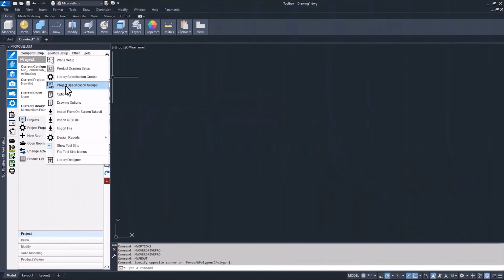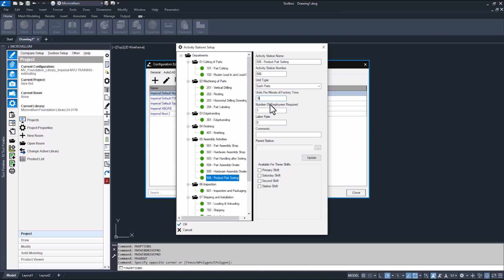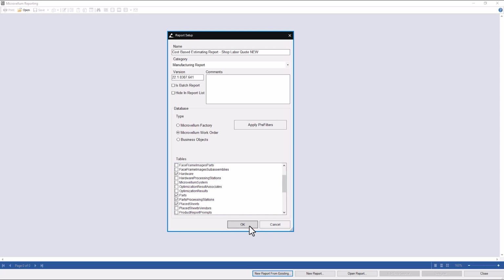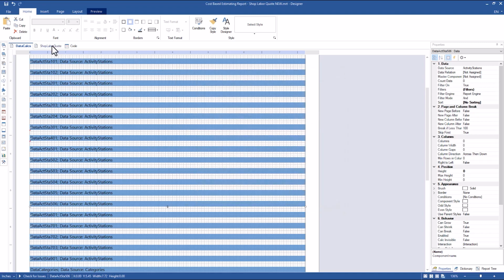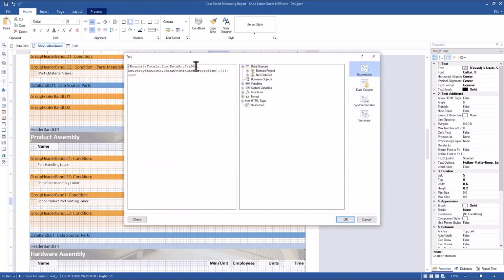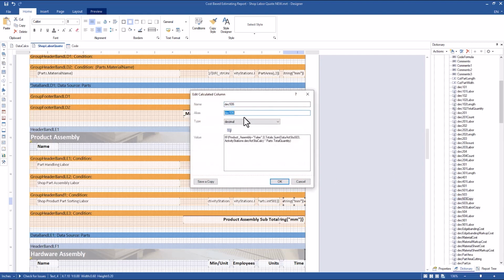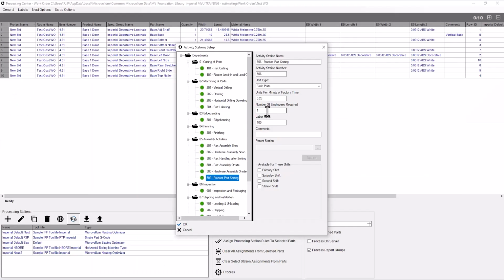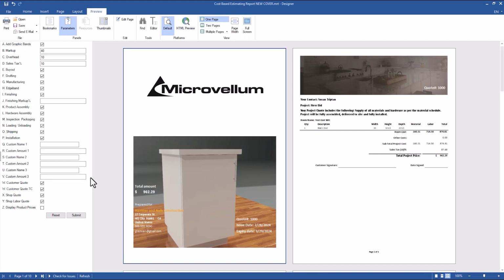Adding a New Activity Station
In this video, you will learn how to add a new activity station and have the information calculated within the Project Estimate & Costing Reports.